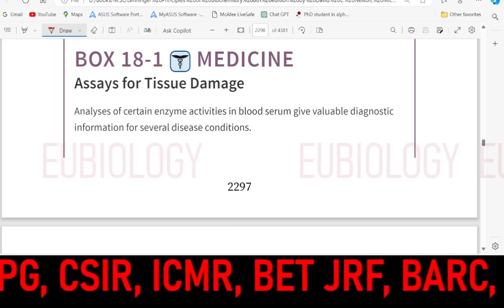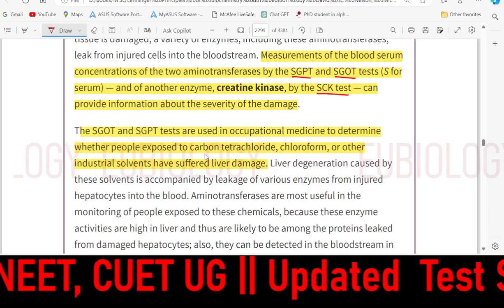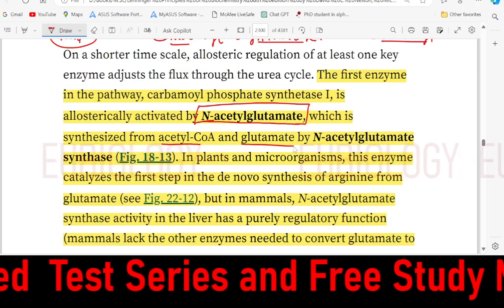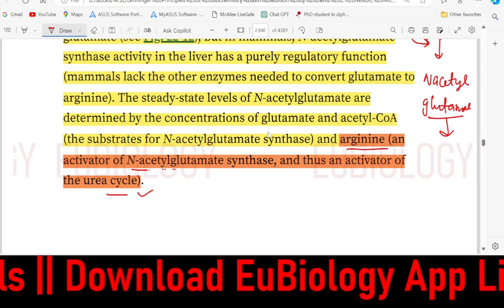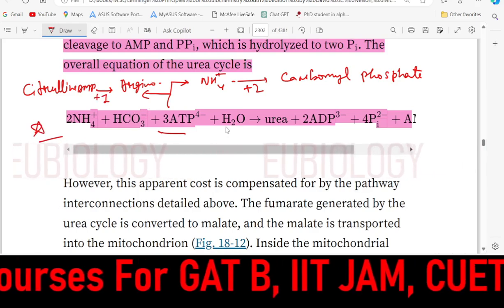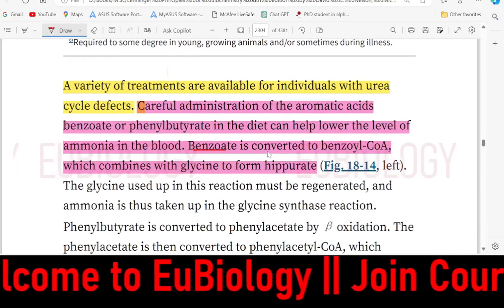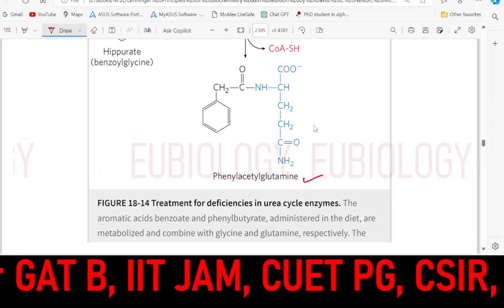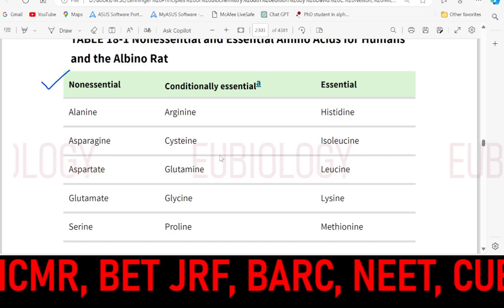Liver damage assay || Forensic || SGPT SGOT SCK Test || Urea Cycle Regulation || Urea cycle disorder